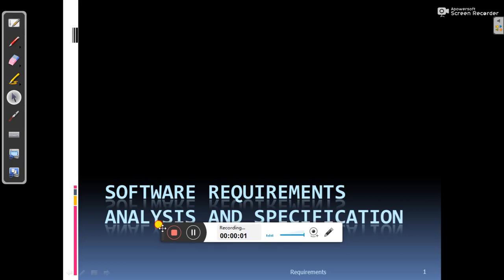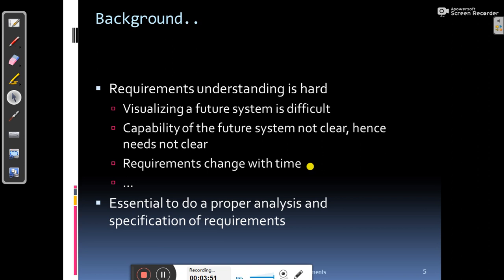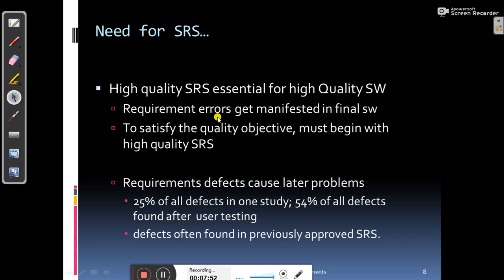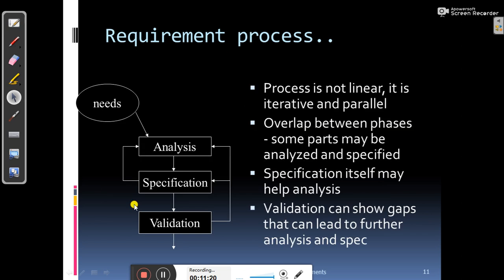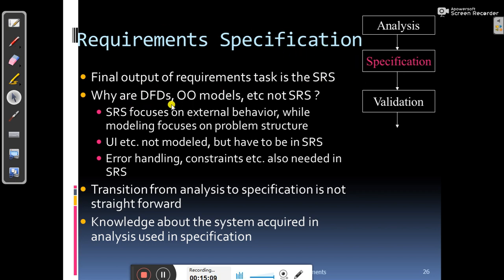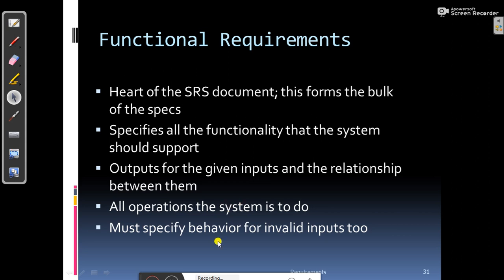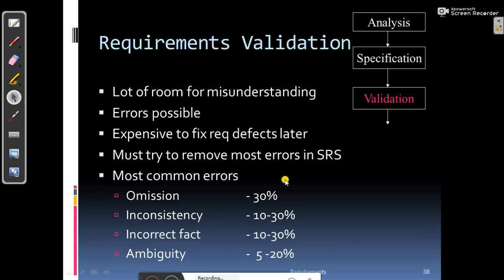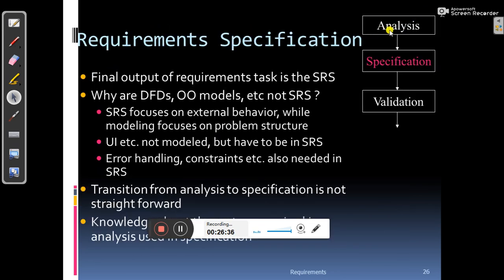Cycle 4 Day 4 SRS